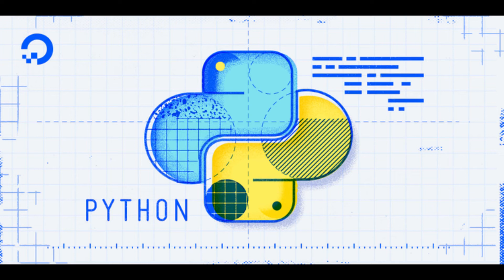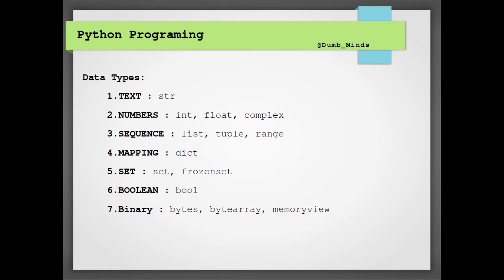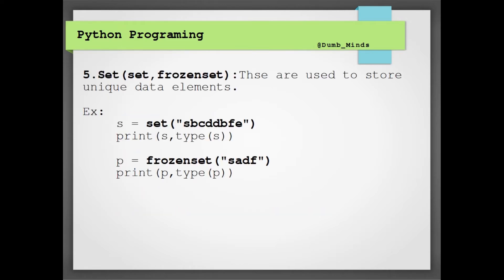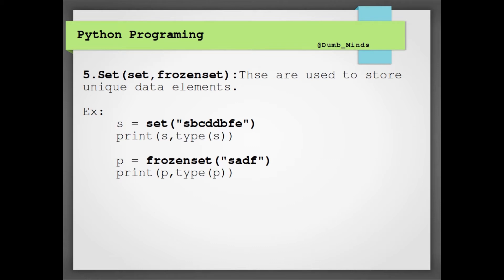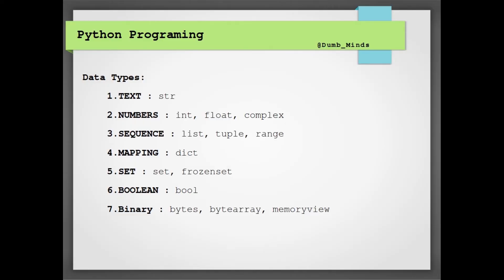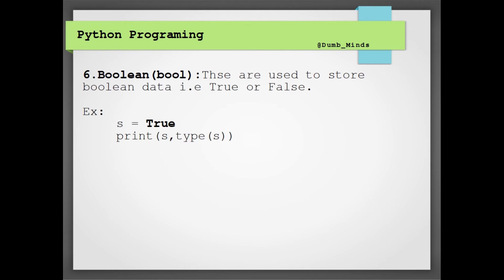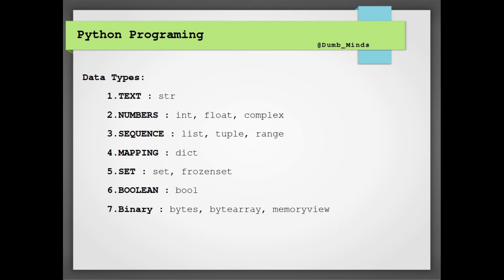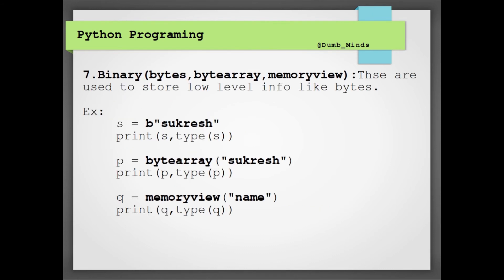Python Programing ||4.Data Types - The Conclusion || Dumb Minds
Dumb Minds is a pack of Knowledge and practice. That gives you legitimate and exact info in a short period of time.